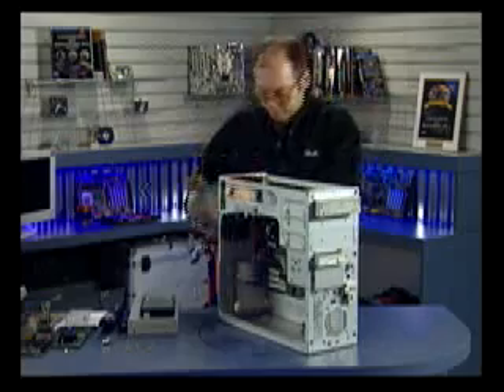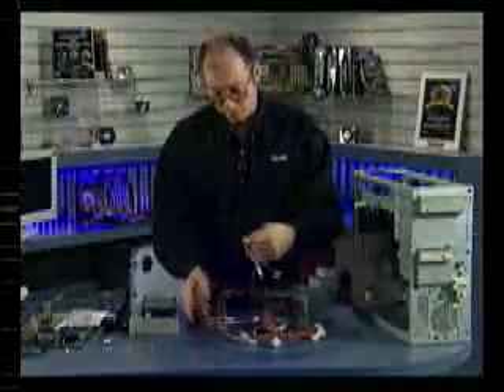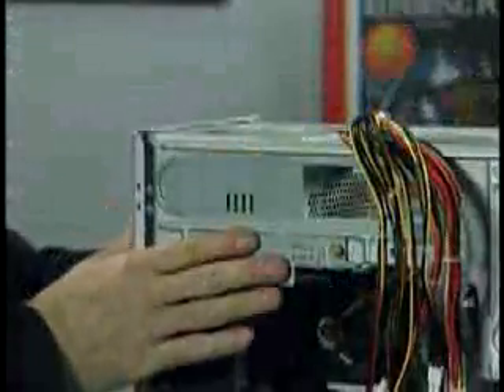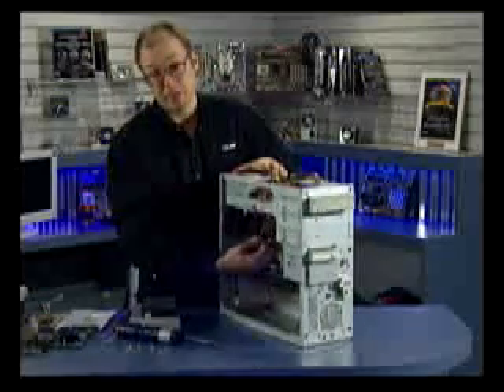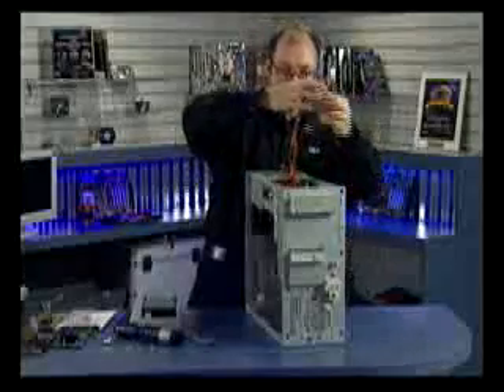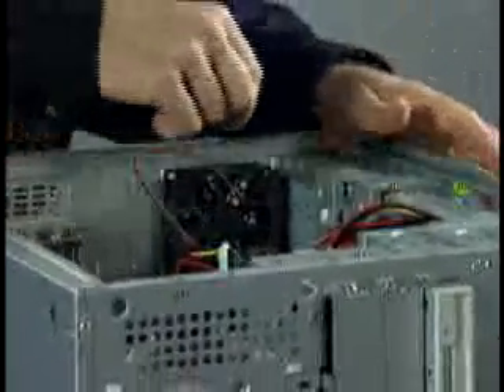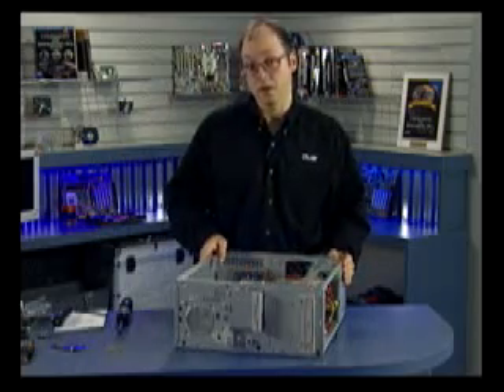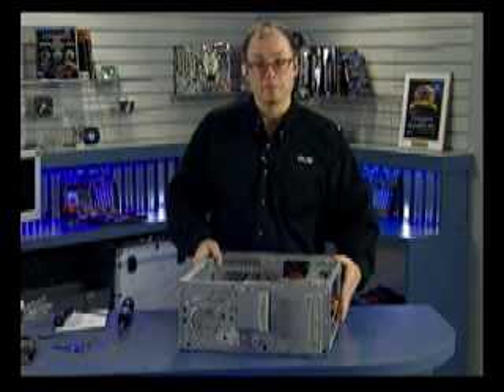Upgrading and Repairing PCs (Scott Mueller)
Install Power Supply